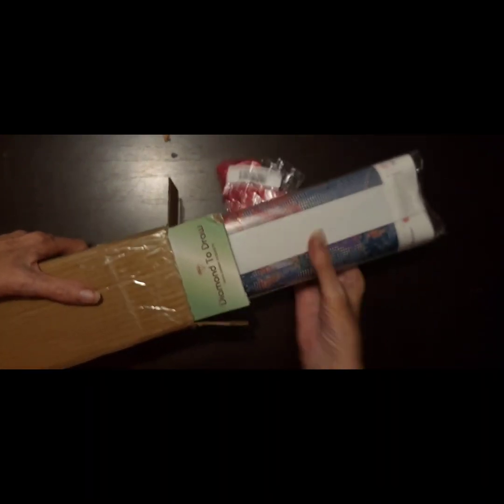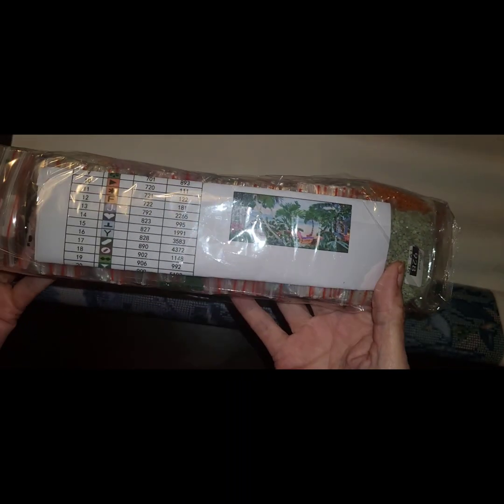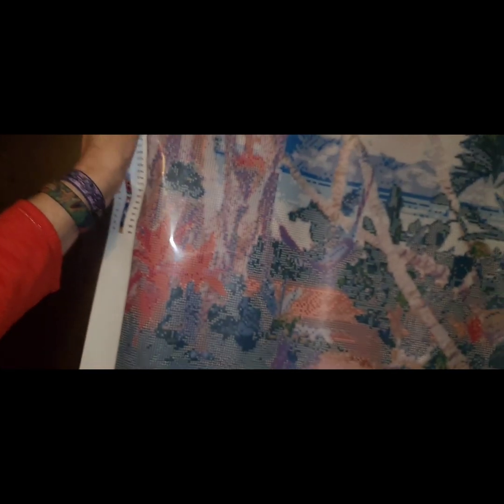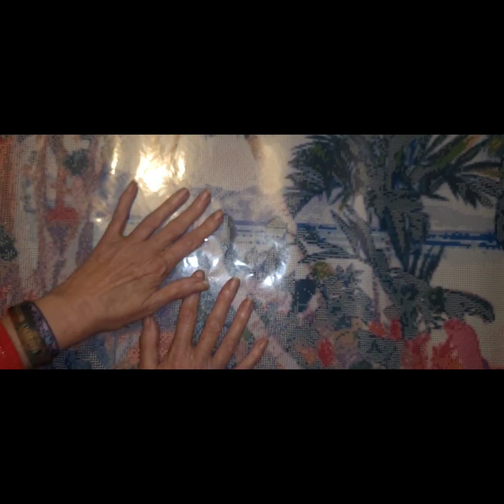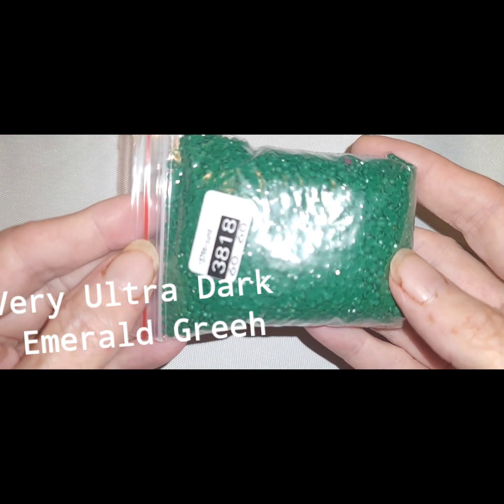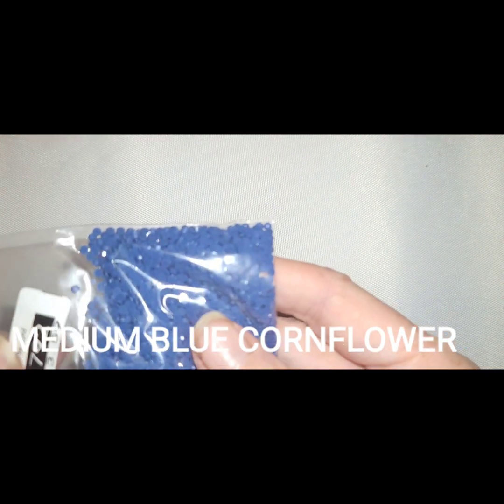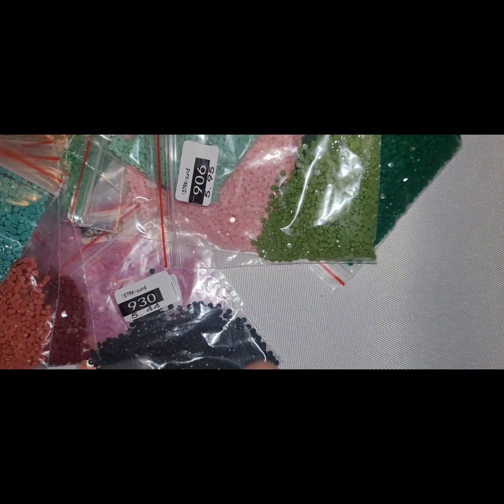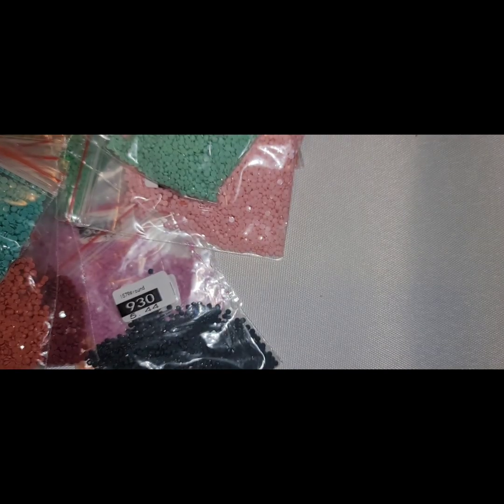Treasure Studios Art New Artist Unboxing and upcoming months giveaway announcements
I am unboxinga new artist from Treasure Studios Art named Eileen Seitz. She has watercolor
 paintings that has made beautiful diamond paintings.

I DO MAKE A SMALL COMMISION ON THESE ORDERS.

For friend mail:⬇️⬇️

Melissa Ezell
136 Piney Ridge Rd
Parrish AL 35580